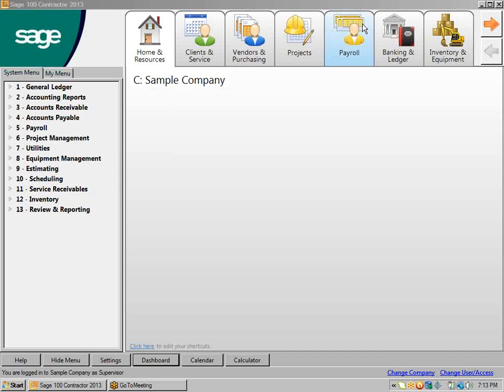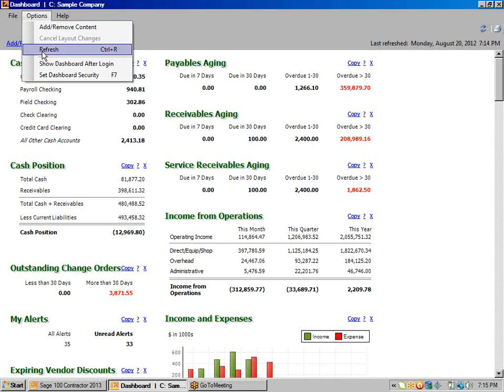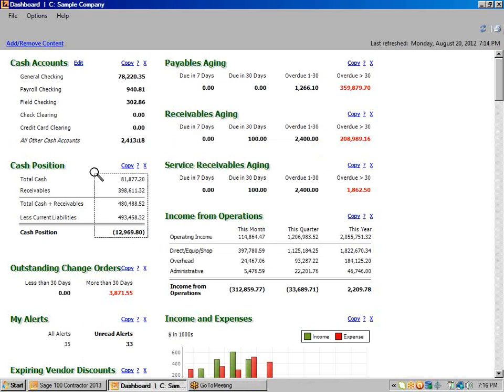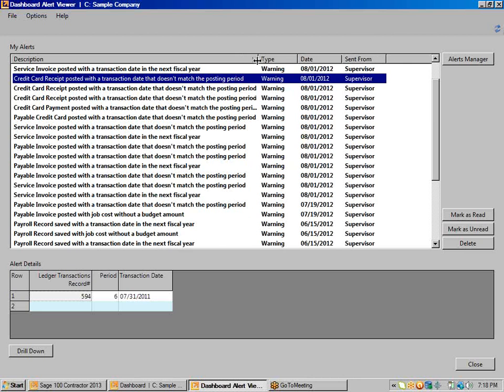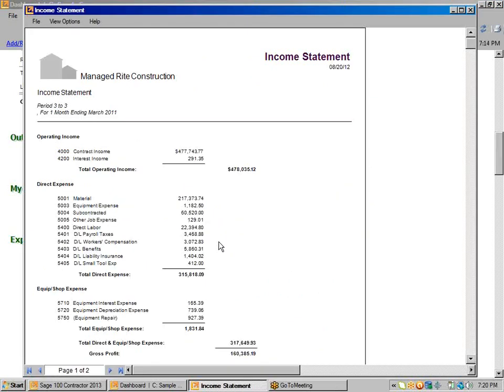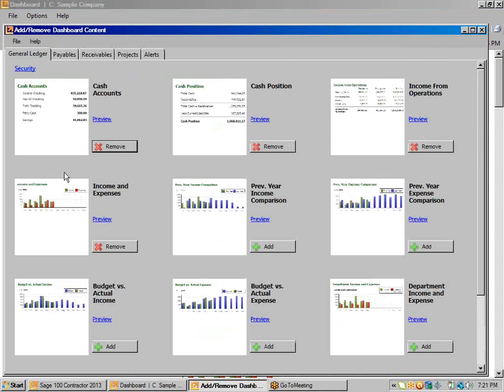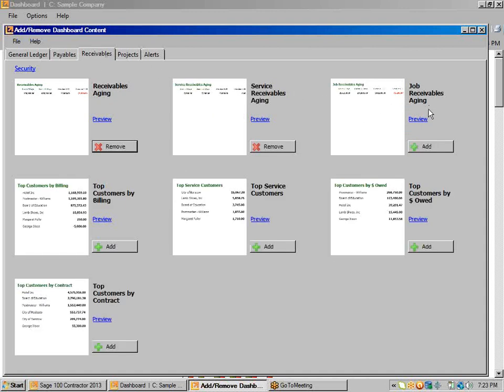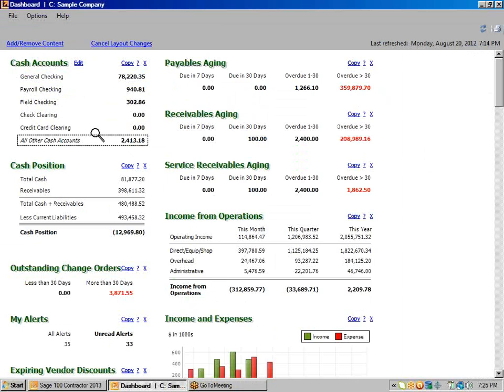Sage 100 Contractor (Formally Sage Master Builder) Dashboard: Information at Your Fingertips